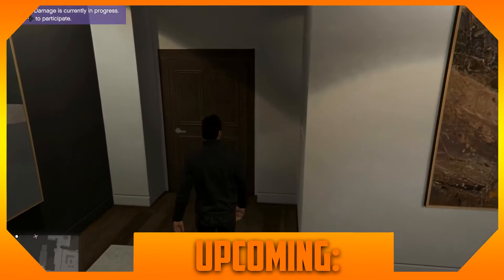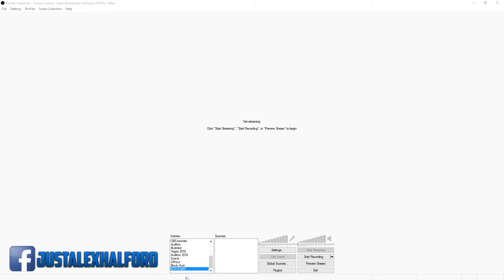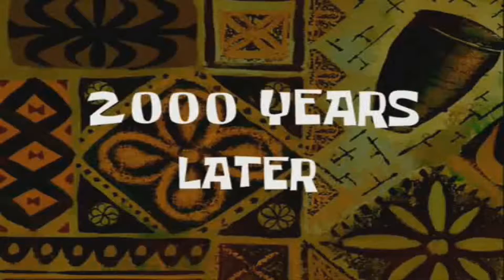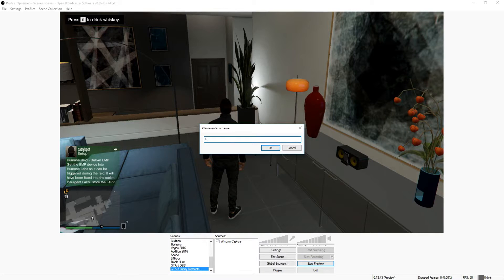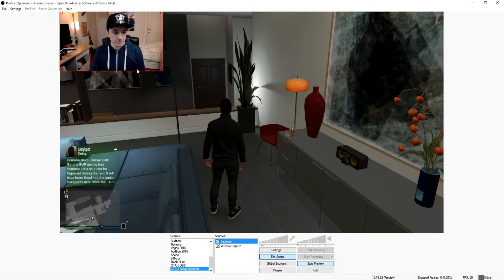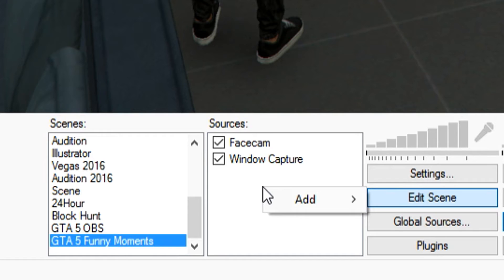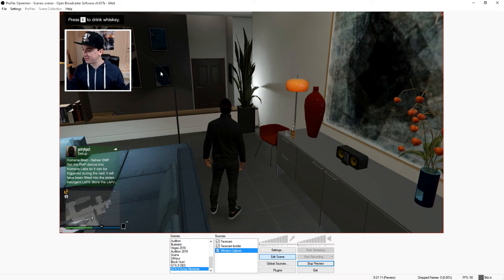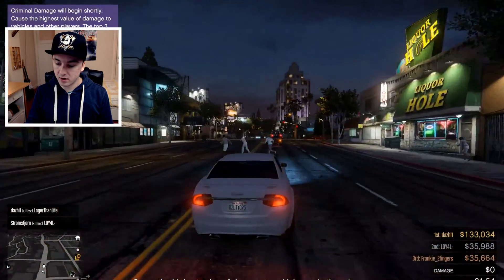How To Record GTA 5 Funny Moments With Open Broadcaster Software - Tutorial #17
In today's tutorial I'll be showing you how to record GTA 5 Funny Moments with OBS. I receive a lot of comments and questions about how to do certain things. More tutorials are on its way!

Merchandise!

Much love
-A